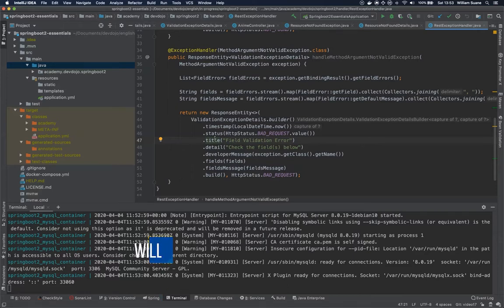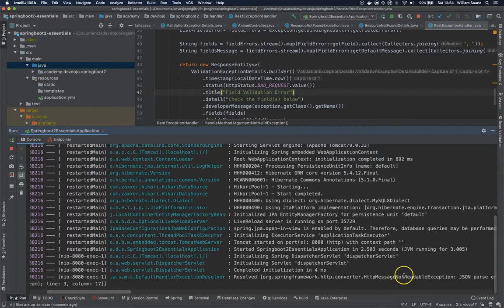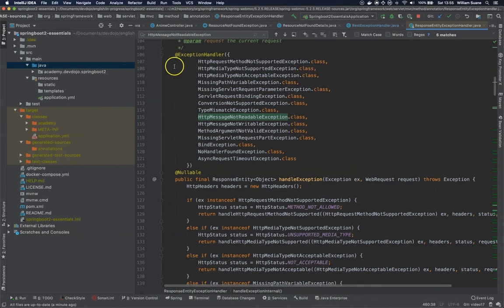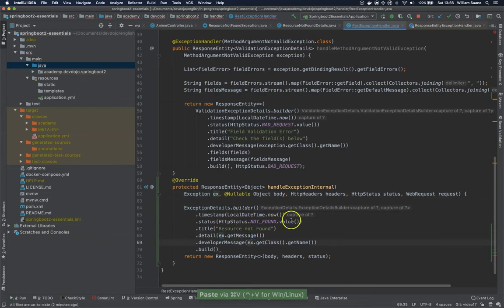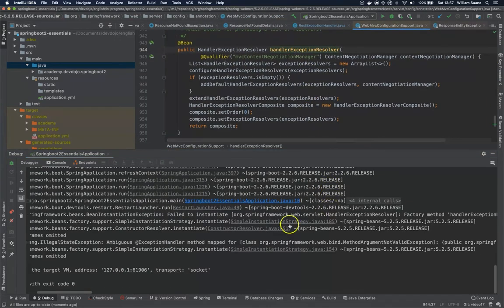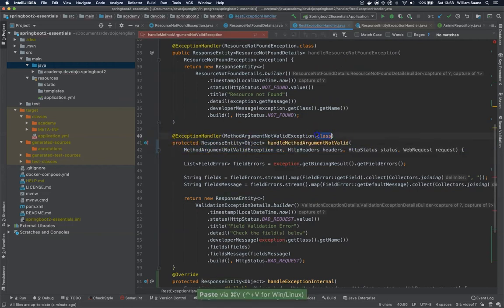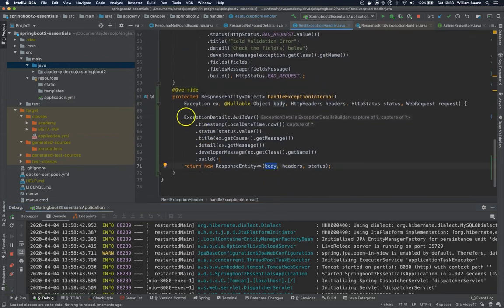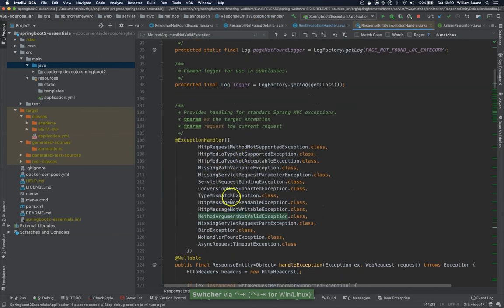Spring Boot 2.3 Essentials 18 - Exception Handling pt 06 - Overriding handleExceptionInternal